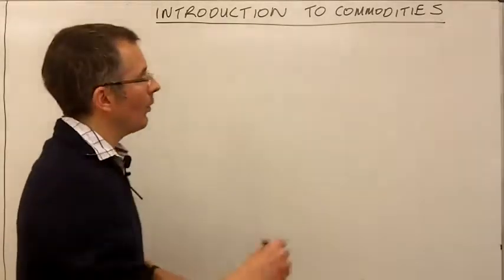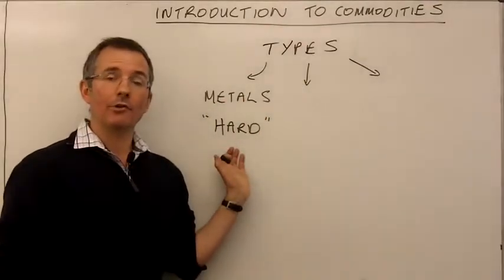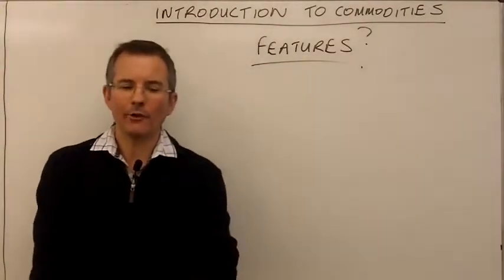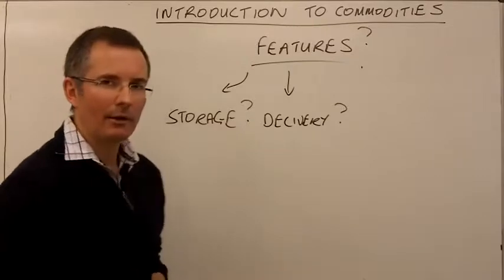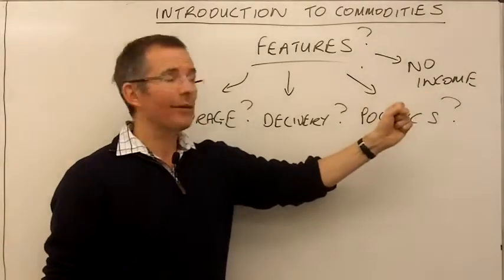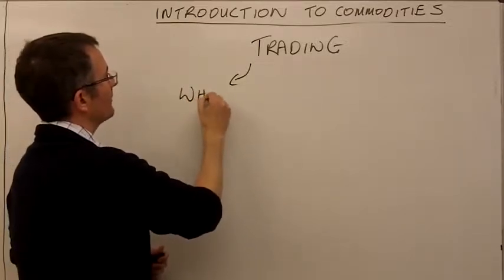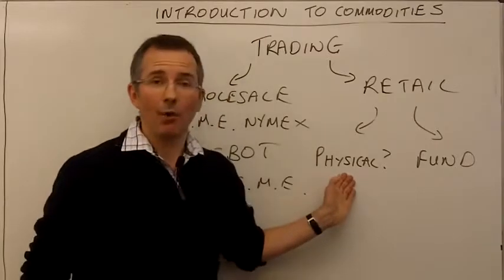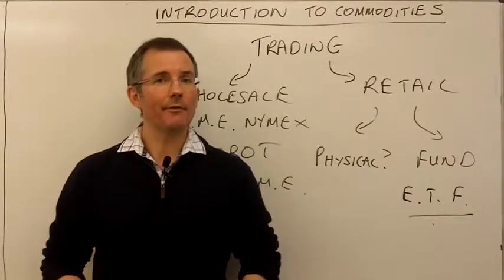Introduction to commodities MoneyWeek Investment Tutorials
Whether you are new or experienced trader the amount of knowledge and tips you can gain through video tutorials has no match.